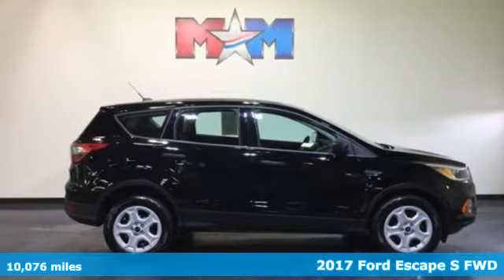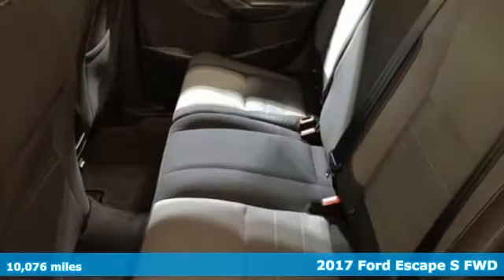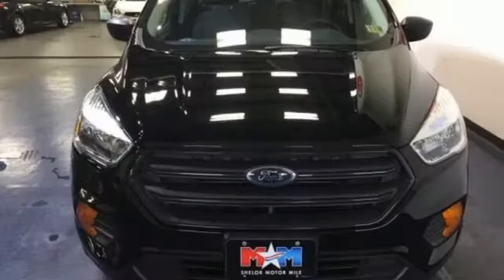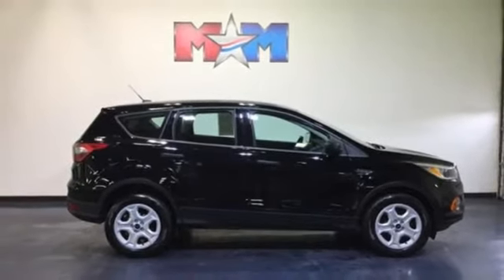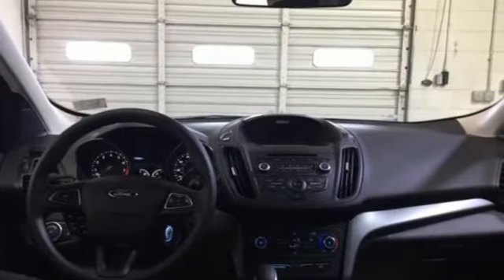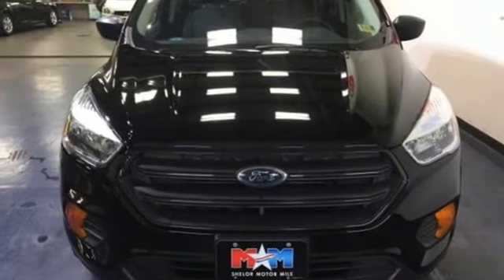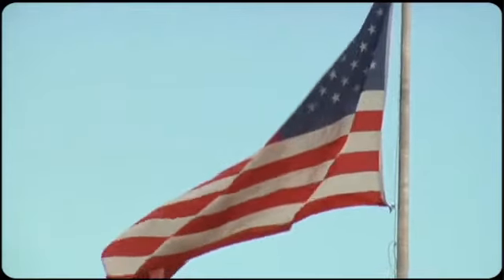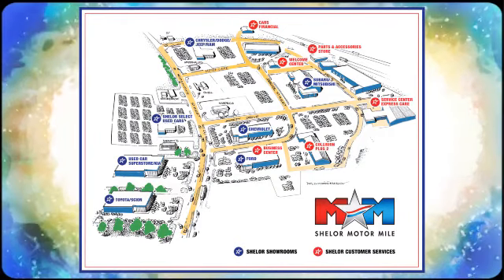Used 2017 Ford Escape Christiansburg VA Blacksburg, VA DC180536A - SOLD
Year: 2017
Make: Ford
Model: Escape
Trim: S FWD
Engine: 2.5L 4 Cylinder Engine
Transmission: AUTOMATIC
Color: Shadow Black
Interior: Charcoal Black
Mileage: 10076
Stock #: DC180536A
VIN: 1FMCU0F75HUE56890
CARFAX 1-Owner, Great Shape, GREAT MILES 10,076! S trim. FUEL EFFICIENT 29 MPG Hwy/21 MPG City! CD Player, Onboard Communications System, iPod/MP3 Input, CHARCOAL BLACK, CLOTH BUCKETS W/60/40... Back-Up Camera. AND MORE!br /br /KEY FEATURES INCLUDEbr /Back-Up Camera, iPod/MP3 Input, CD Player, Onboard Communications System Rear Spoiler, MP3 Player, Keyless Entry, Child Safety Locks, Steering Wheel Controls. br /br /OPTION PACKAGESbr /CHARCOAL BLACK, CLOTH BUCKETS W/60/40 SPLIT REAR SEAT 6-way manual driver's seat, 4-way manual passenger seat. Ford S with Shadow Black exterior and Charcoal Black interior features a 4 Cylinder Engine with 168 HP at 6000 RPM*. br /br /EXPERTS RAVEbr /The Escape does not handle like an SUV, it handles like a sharp and engaging liftback, albeit a high one. Crisp steering, responsive handling, great body control. -newCarTestDrive.com. Great Gas Mileage: 29 MPG Hwy. br /br /SHOP WITH CONFIDENCEbr /CARFAX 1-Owner AutoCheck One Owner br /br /OUR OFFERINGSbr /At Shelor Motor Mile we have a price and payment to fit any budget. Our big selection means even bigger savings! Need extra spending money? Shelor wants your vehicle, and we're paying top dollar! br /br /Pricing analysis performed on 4/13/2018. Horsepower calculations based on trim engine configuration. Fuel economy calculations based on original manufacturer data for trim engine configuration. Please confirm the accuracy of the included equipment by calling us prior to purchase. br /